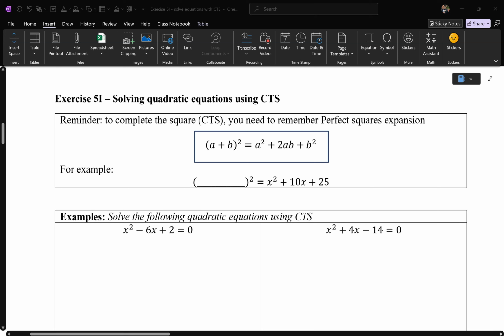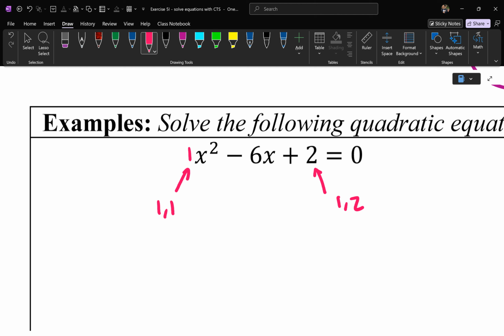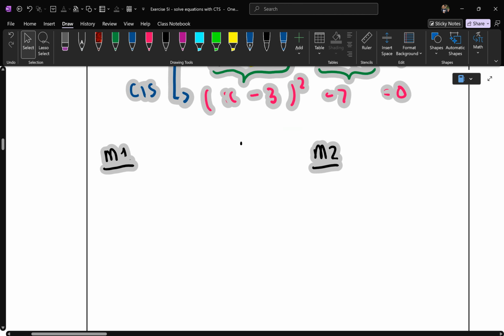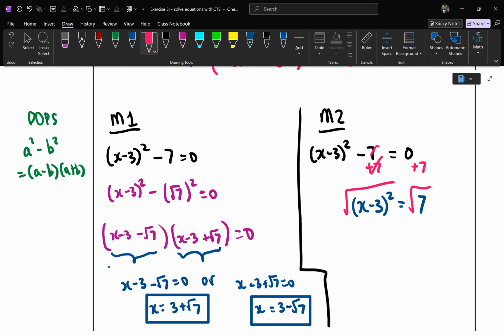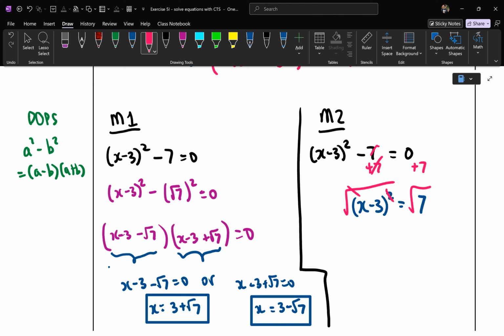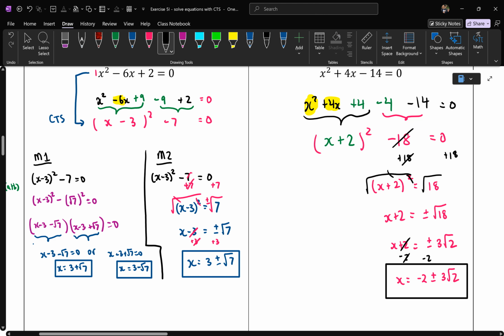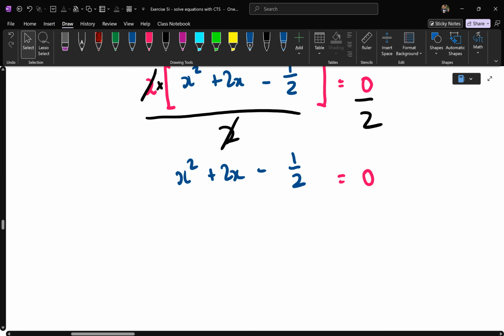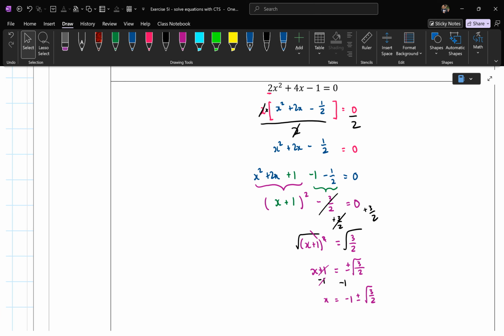Y9 Ex5I solving CTS